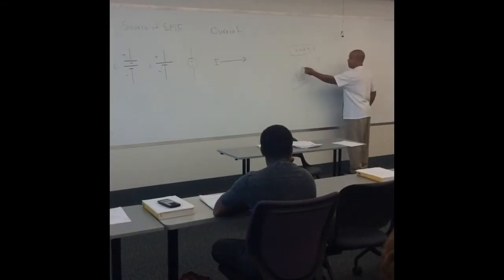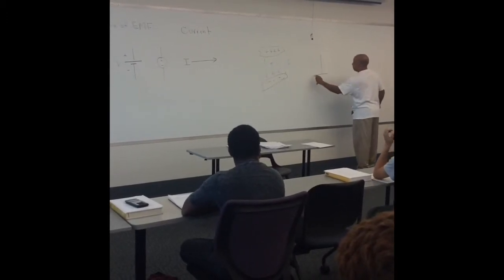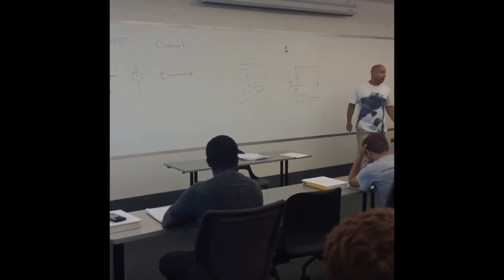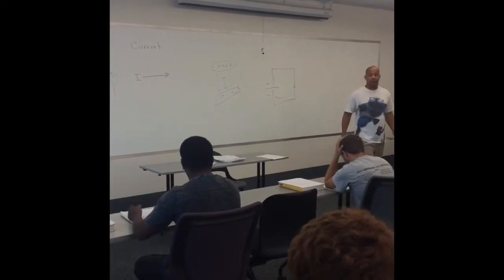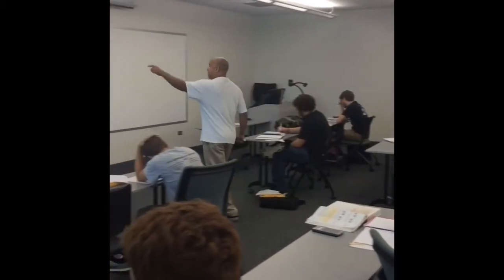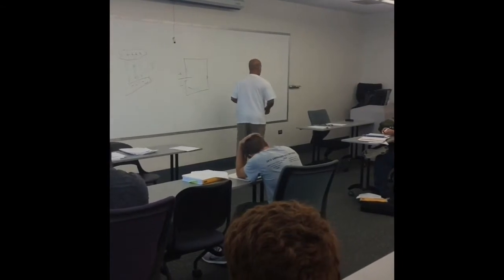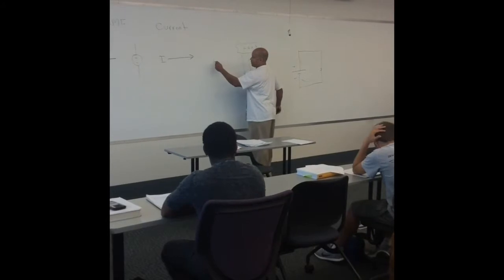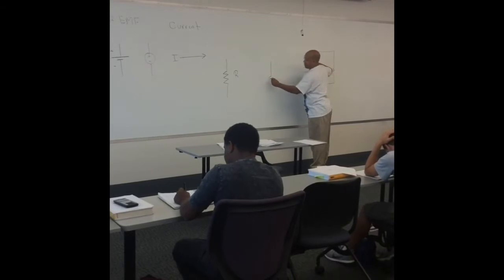Measurement Of Resistance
Resistance tutorials